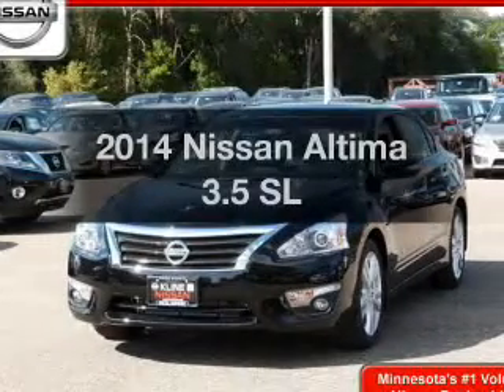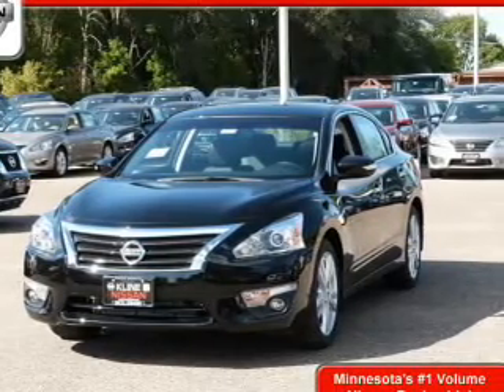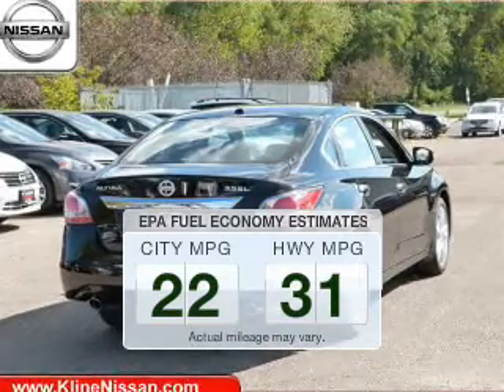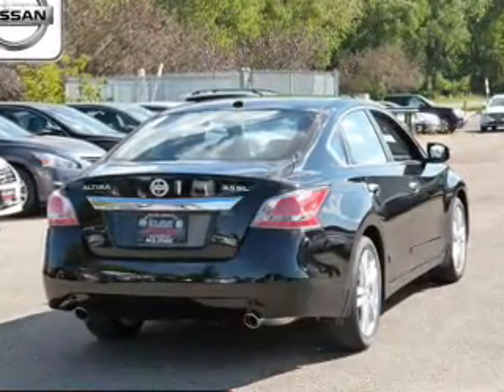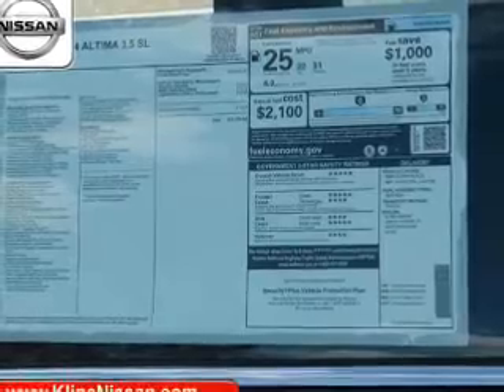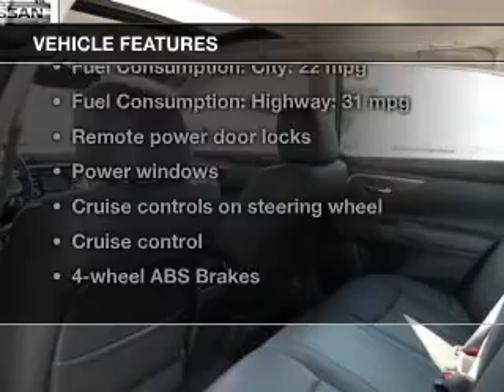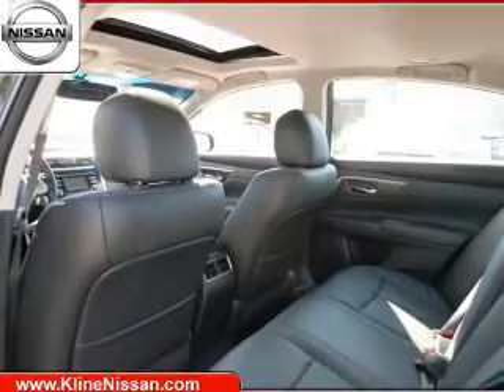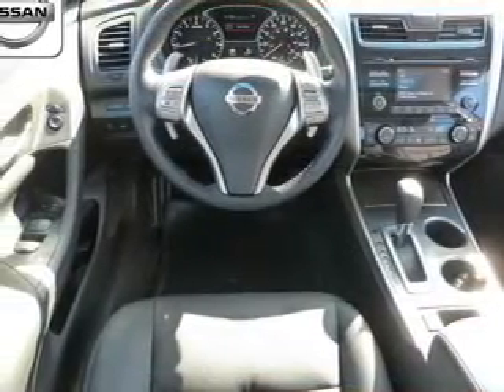2014 Nissan Altima - Maplewood MN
Phone:
Year: 2014
Make: Nissan
Model: Altima
Trim: 3.5 SL
Engine: 3.5 liter 6 cylinder 24 valve MPFI DOHC
Transmission: Automatic CVT
Color: Super Black
Mileage: 7
Address:
3090 N. Hwy 61